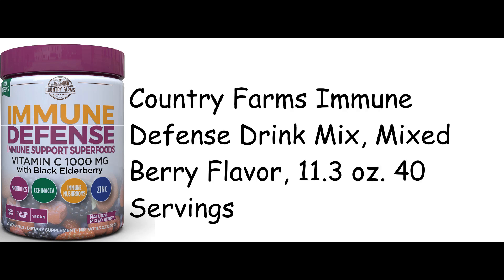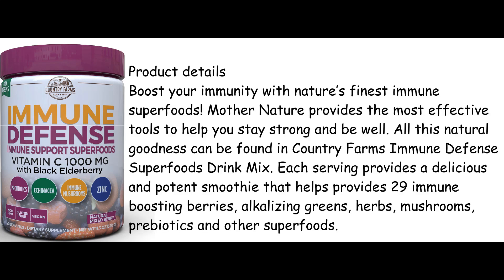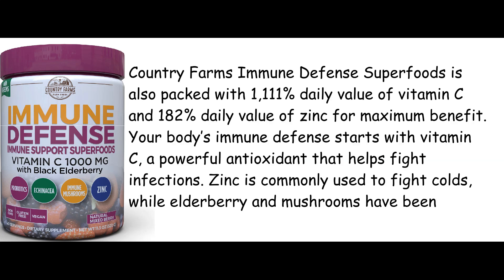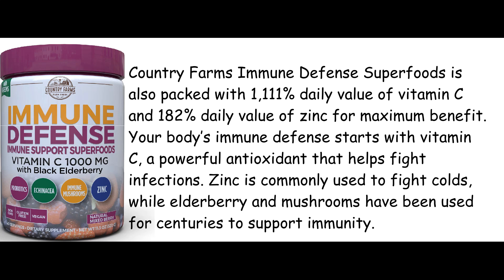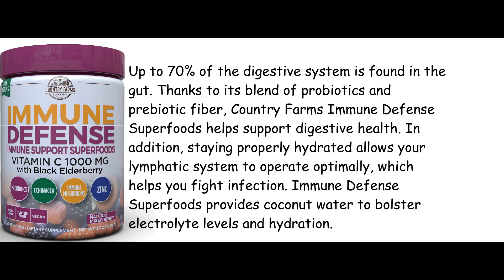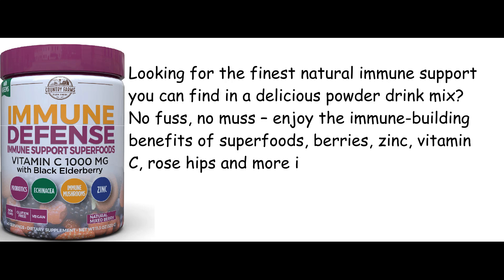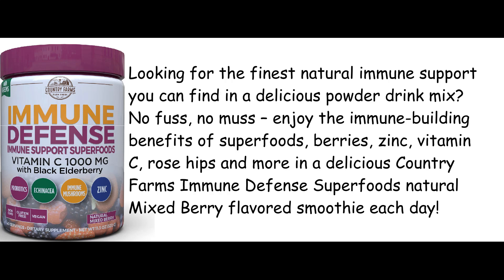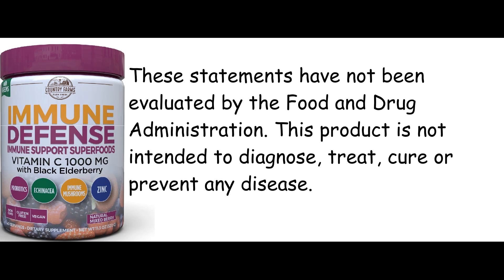Country Farms Immune Defense Drink Mix, Mixed Berry Flavor, 11 3 oz 40 Servings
Product details
Boost your immunity with nature’s finest immune superfoods! Mother Nature provides the most effective tools to help you stay strong and be well. All this natural goodness can be found in Country Farms Immune Defense Superfoods Drink Mix. Each serving provides a delicious and potent smoothie that helps provides 29 immune boosting berries, alkalizing greens, herbs, mushrooms, prebiotics and other superfoods.
Country Farms Immune Defense Superfoods is also packed with 1,111% daily value of vitamin C and 182% daily value of zinc for maximum benefit. Your body’s immune defense starts with vitamin C, a powerful antioxidant that helps fight infections. Zinc is commonly used to fight colds, while elderberry and mushrooms have been used for centuries to support immunity. Up to 70% of the digestive system is found in the gut. Thanks to its blend of probiotics and prebiotic fiber, Country Farms Immune Defense Superfoods helps support digestive health. In addition, staying properly hydrated allows your lymphatic system to operate optimally, which helps you fight infection. Immune Defense Superfoods provides coconut water to bolster electrolyte levels and hydration.
Looking for the finest natural immune support you can find in a delicious powder drink mix? No fuss, no muss – enjoy the immune-building benefits of superfoods, berries, zinc, vitamin C, rose hips and more in a delicious Country Farms Immune Defense Superfoods natural Mixed Berry flavored smoothie each day!